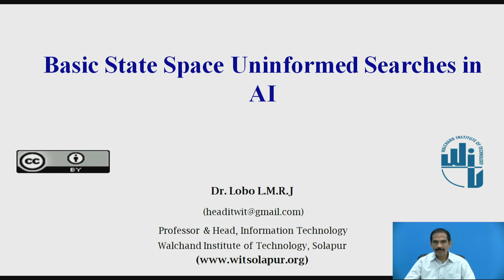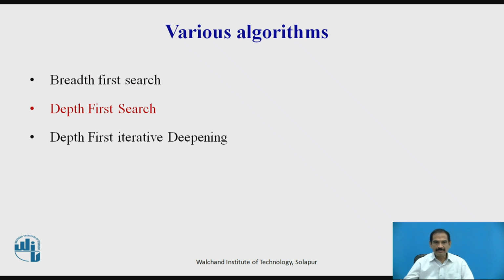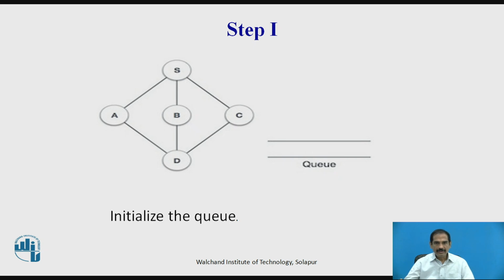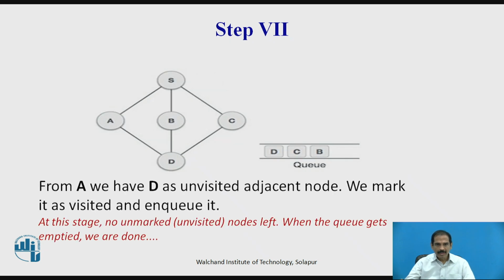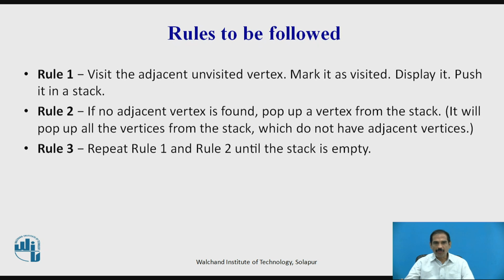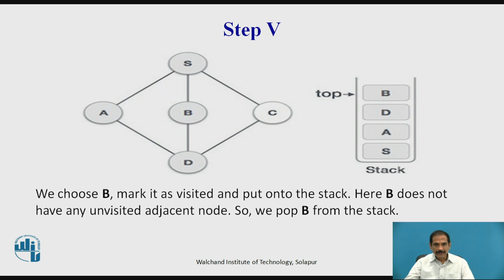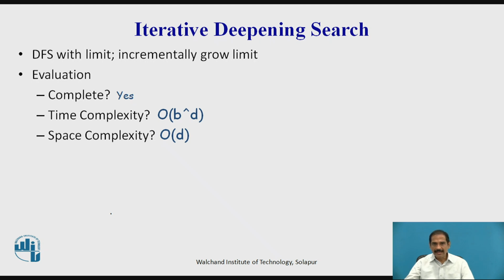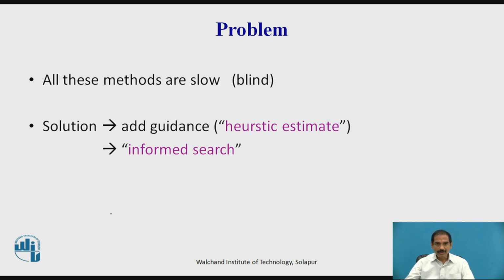Basic Uninformed Searches in AI